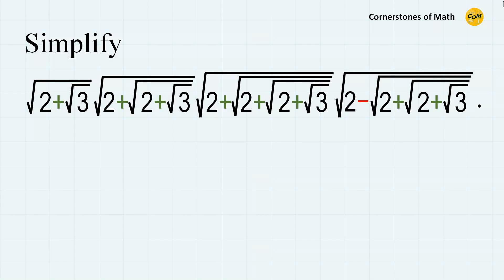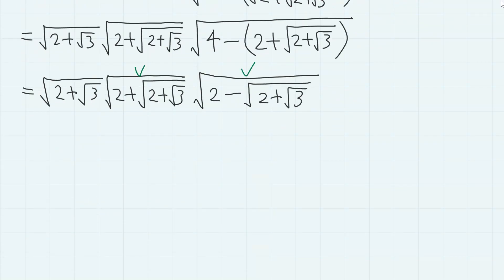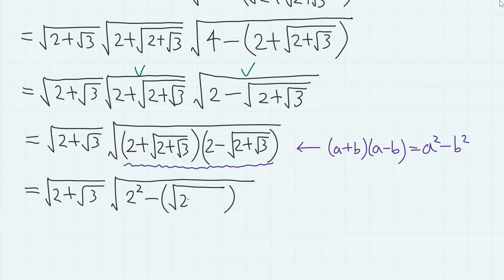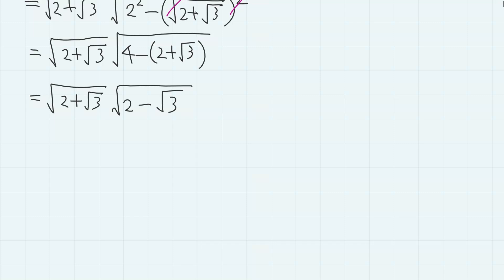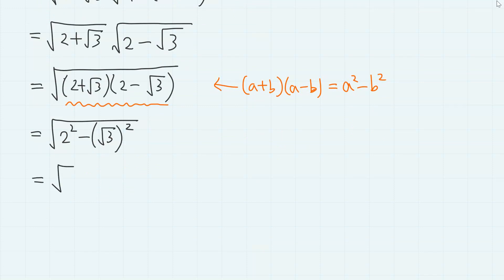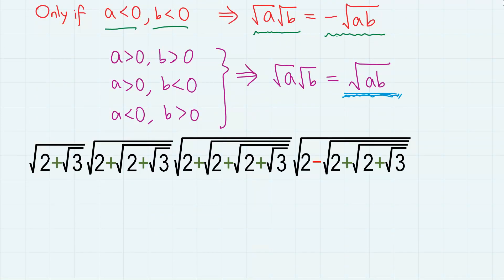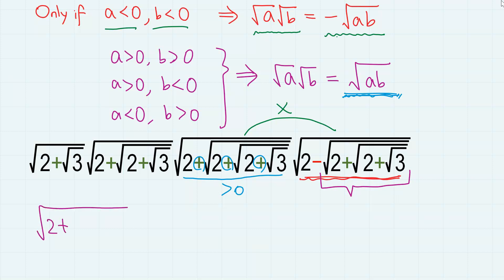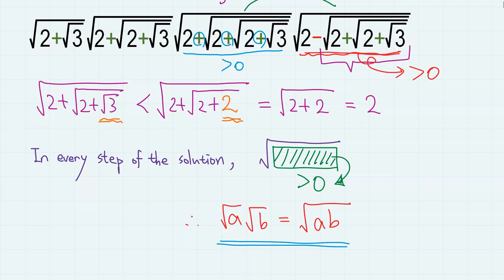sqrt(2+sqrt(3))sqrt(2+sqrt(2+sqrt(3)))sqrt(2+sqrt(2+sqrt(2+sqrt(3))))sqrt(2-sqrt(2+sqrt(2+sqrt(3))))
A problem on simplifying quadruply-nested radicals using a well-known formula.